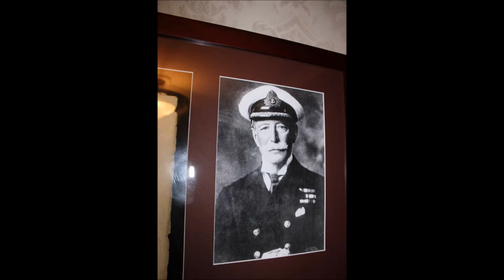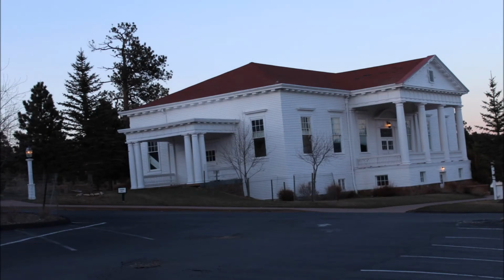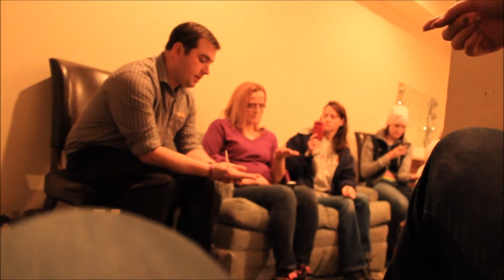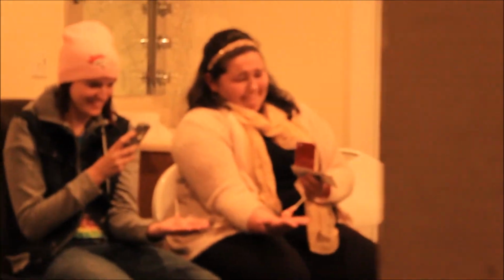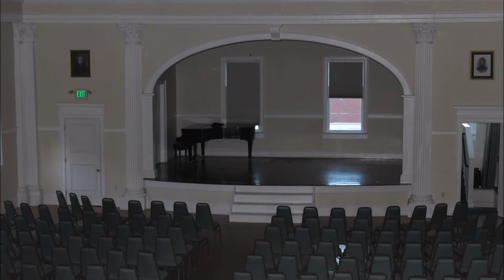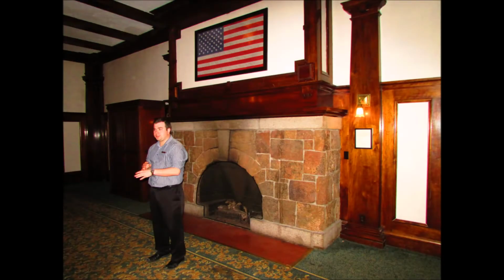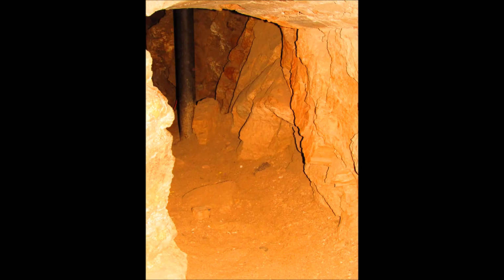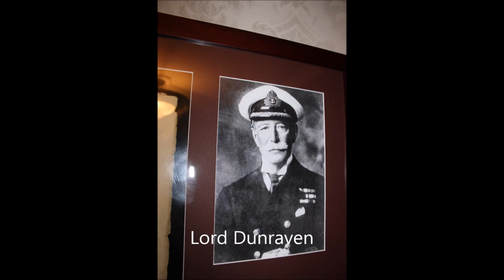The Haunted Stanley Hotel Part 1 - Ghost Shuts Door, Room #401 and Lord Dunraven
My apologies that this took so long to put together, but here is Part #1 of what we witnessed on an amazing night, at the haunted Stanley Hotel. If you are wondering if this place is truly haunted, the answer is YES. This part is narrated and shows our great ghost tour, including a ghost named Lucy who can shut a door on her own and manipulate lollipops in our hands, even knock them out of our hands! We then go to room #401, the most haunted room in the hotel and invite a few folks we had met in for a while. Sure enough, Lord Dunraven makes an appearance and actually grabs 3 people and whispers in the ears of a few of us. As we are left with more questions than answers, things get even more bizarre in part #2. Enjoy!! This is one amazing place. I'm still shocked at all we saw as I put this video together.